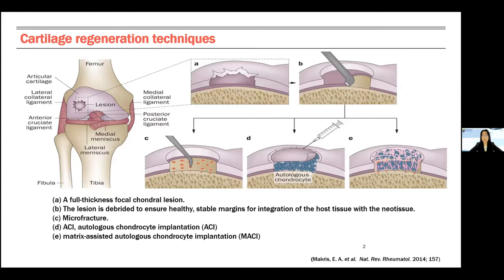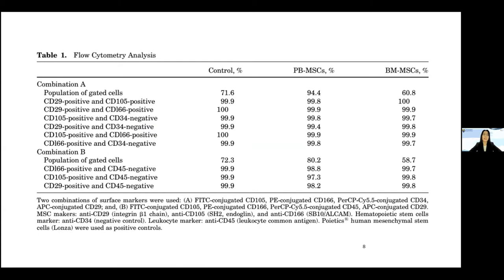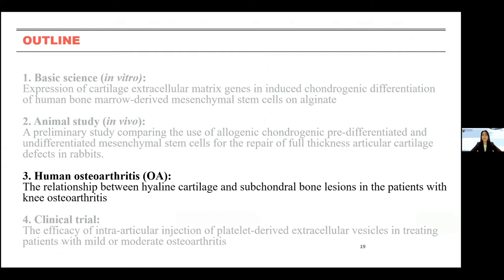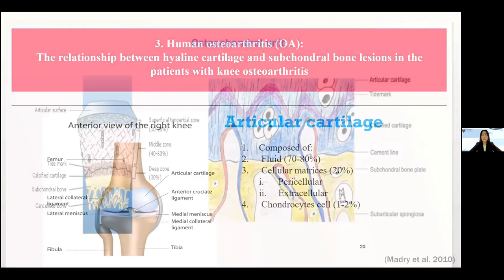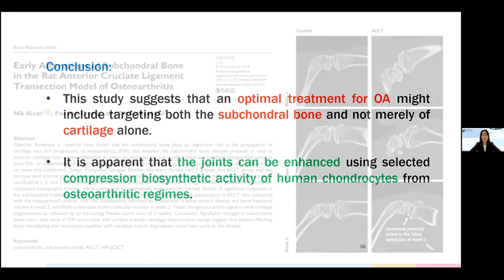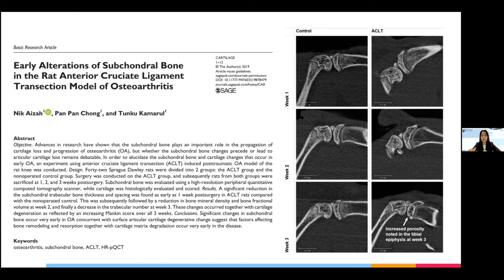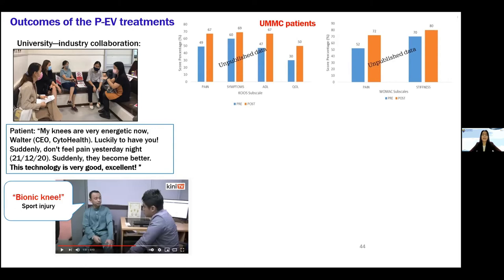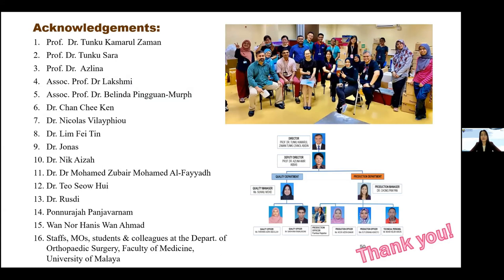Breakfast@UMHealth (Ep.23 | Part 2): Biological Therapies for Articular Cartilage Repair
Full Title: Biological Therapies for Articular Cartilage Repair: From Basic Research to Clinical Outcome

Speaker:
Dr. Chong Pan Pan
Department of Orthopaedic Surgery

Moderator:
Professor Dr. Tunku Kamarul Zaman Tunku Zainol Abidin
Senior Consultant Orthopaedic Surgeon (Upper Limb & Microsurgery)
Department of Orthopaedic Surgery, UMMC
Head of Tissue Engineering Group (TEG) and Regenerative Medicine Programme,
National Orthopaedic Centre of Excellence for Research and Learning (NOCERAL)